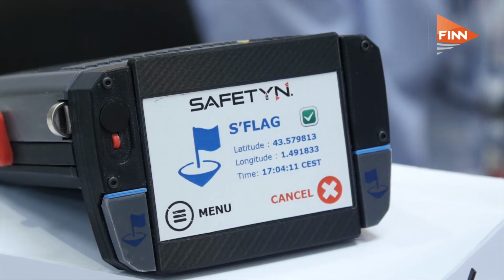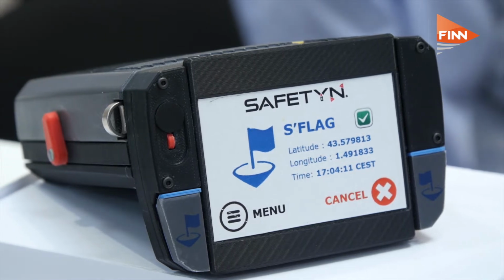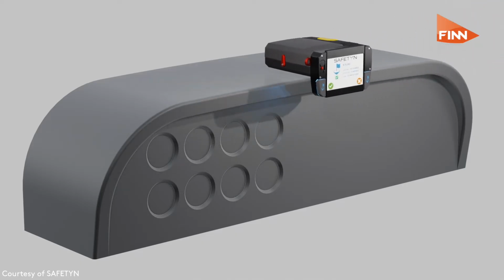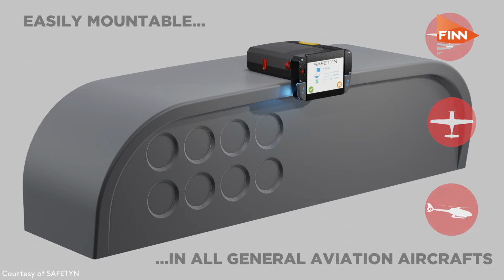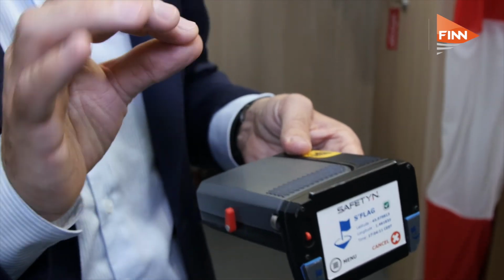Safetyn all set to reduce single pilot crashes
Device, available at the end of 2019, will use visual, vibration and emergency call alerts to improve safety on single pilot aircraft